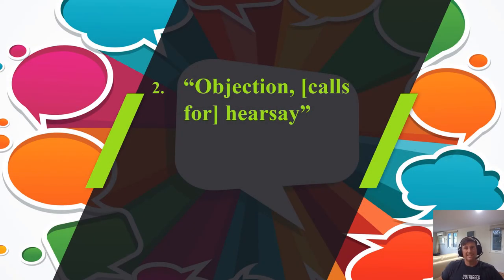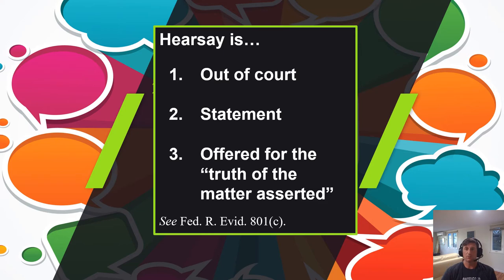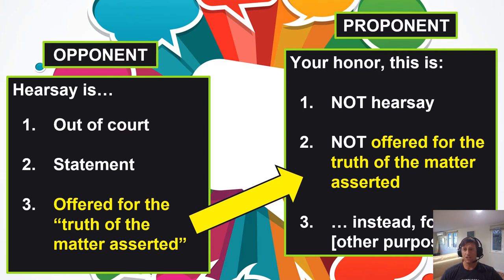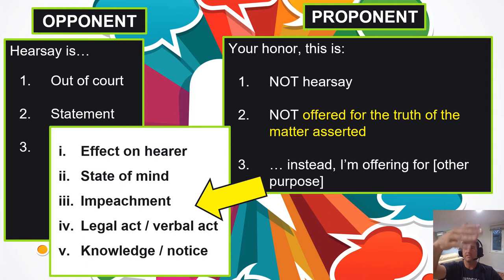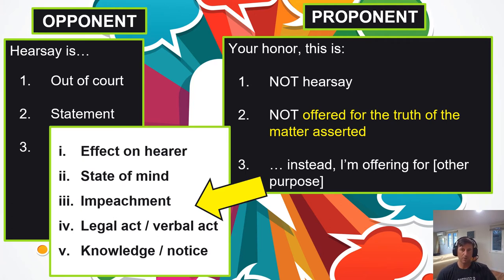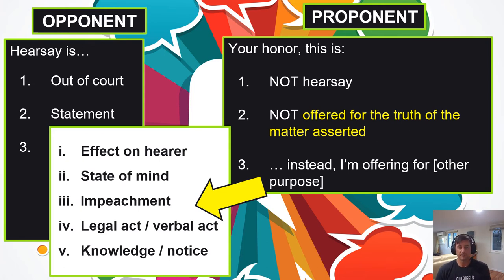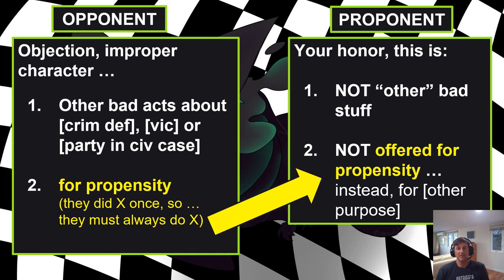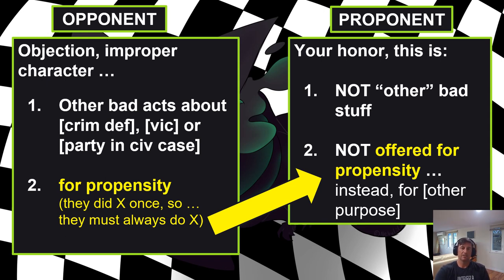8.2. Evidence for Mock Trial (Intro to Mock Trial)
"Introduction to Mock Trial" is a 10-part series and a program/course designed to introduce you to all aspects of mock trial.  The topics are set out below in this description.

In this eighth part, Evidence for Mock Trial, I cover the five or so of the most popular EVIDENTIARY objections in mock trial (note how they differ from FORM objections covered in Part 7) including "OBJECTION, .":
(i) "IRRELEVANT" and "unfairly prejudicial"; (ii) "HEARSAY" (looking out for out of court statements offered for their truth); (iii) "improper CHARACTER" (typically other bad stuff about characters in the trial like the criminal defendant, victim or parties in a civil case); (iv) "improper IMPEACHMENT" (typically, objecting to questions on cross examination) and, (v) "improper OPINION" (typically, for expert or lay witnesses stretching beyond the acceptable boundaries of their testimony).

Evidence for Mock Trial is broken down into three videos - 8.1, 8.2 and 8.3.

In the others videos in this program, participants will learn about:

0.0     Intro to the program
1.1     Mock Trial Basics
1.2     Mock Trial Basics (continued...)
2.1     Why do Mock Trial
2.2     Why do Mock Trial (continued ...)
3.1     How to stand out in mock trial
3.2     How to stand out in mock trial (continued ...)
4.1     Professional Presentations
4.2     Professional Presentations (continued ...)
4.3     Professional Presentations (continued ...)
5.1     Understanding Theory and Theme
5.2     Understanding Theory and Theme (continued ...)
5.3     Understanding Theory and Theme (continued ...)
6.1     Ideal Mock Trial Teammate
6.2 Ideal Mock Trial Teammate (continued .)
7.1     Objections for Mock Trial
7.2     Objections for Mock Trial (continued ...)
7.3     Objections for Mock Trial (continued ...)

 - how to be a great witness in mock trial
 - how I judge (evaluate) mock trial

Upon completion of the introductory program, participants will have the opportunity to present parts of a mock trial via video, receive my feedback and a certificate.